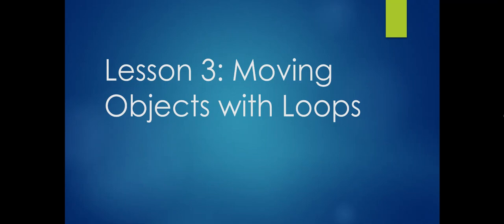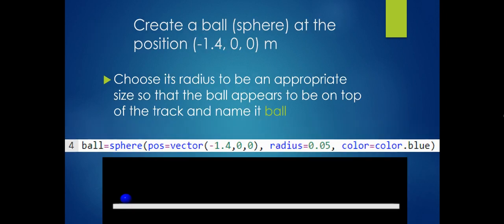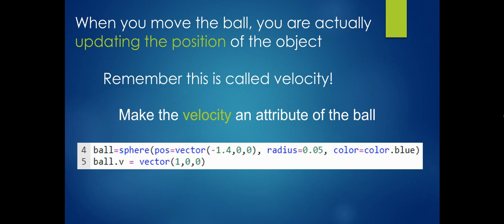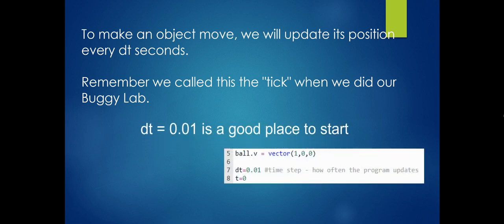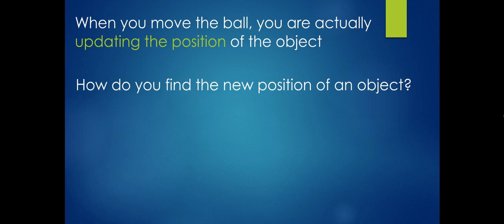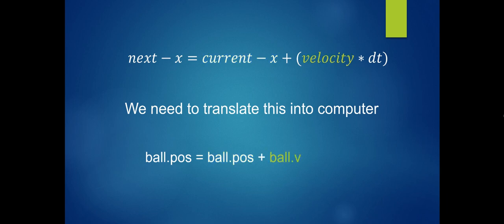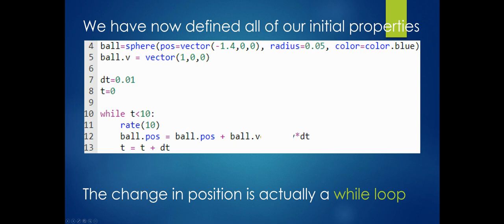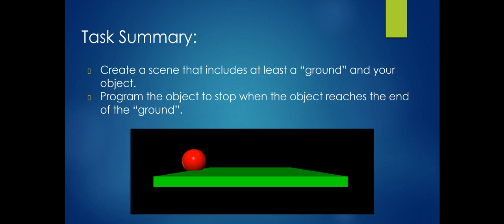GS Moving Objects